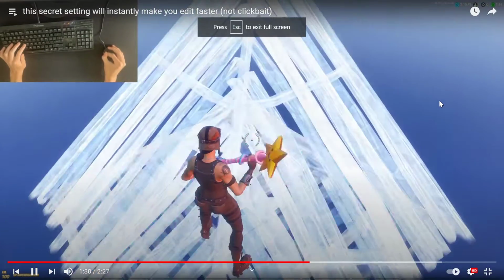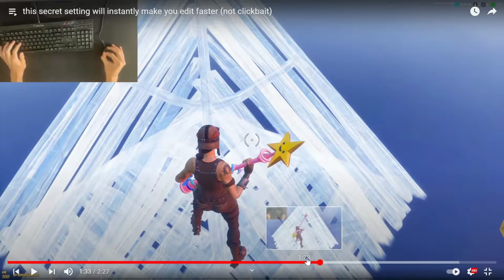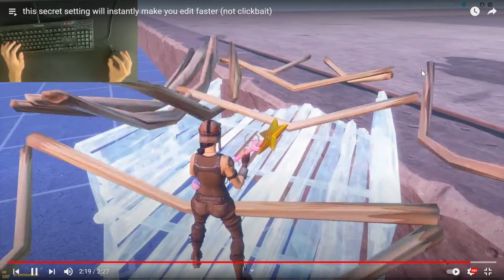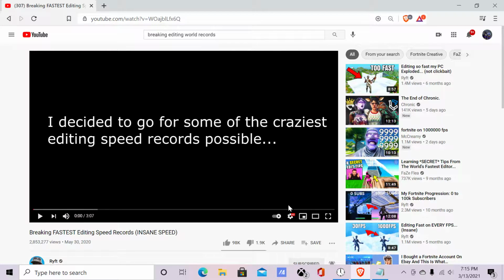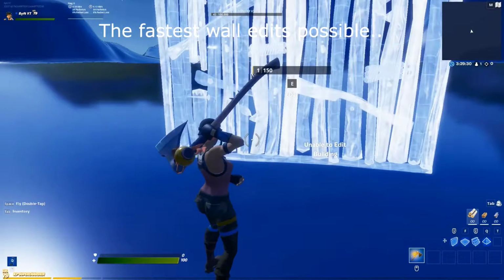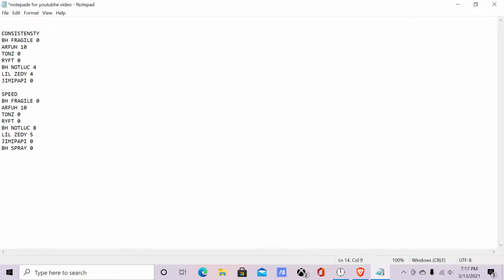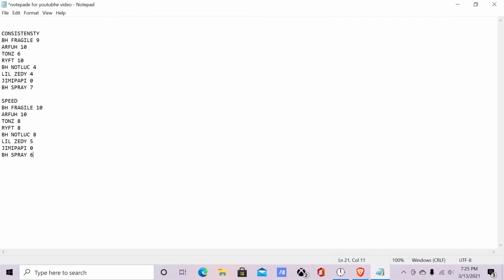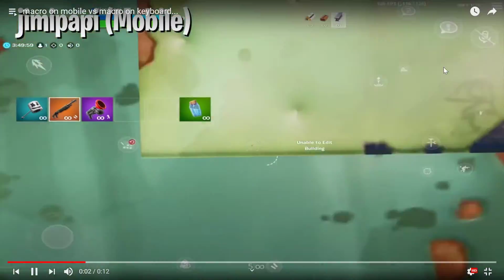Comparing the fastest editors in fortnite.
IN todays video I will be comparing some of the fastest editors in fortnite